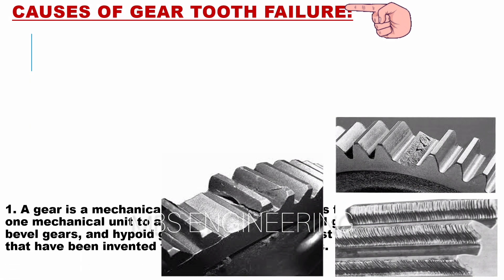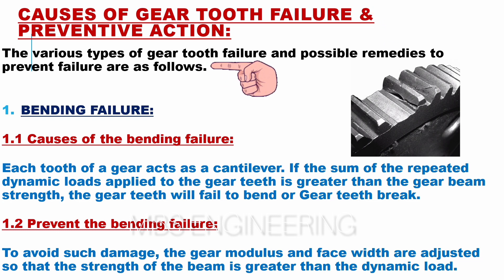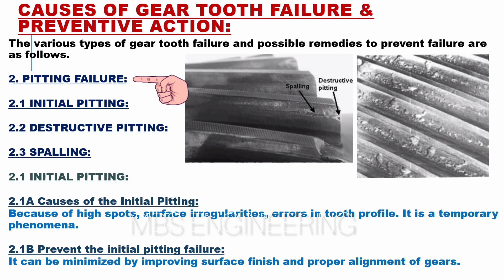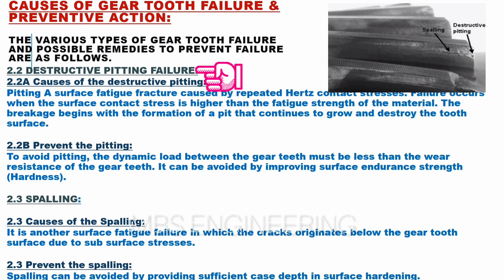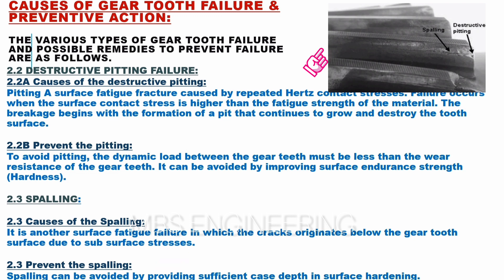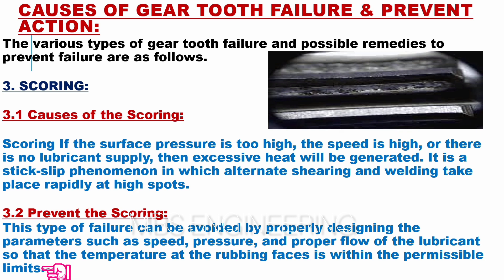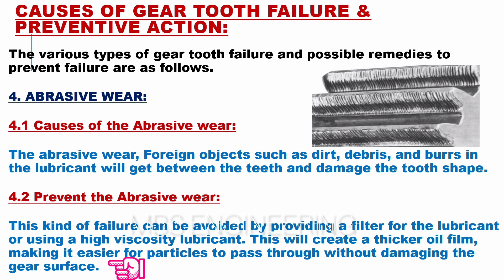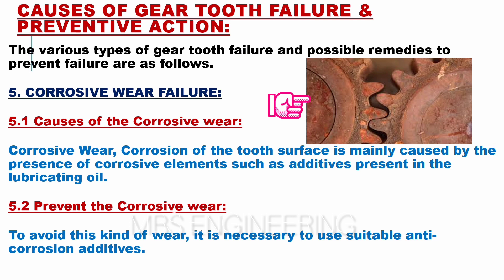CAUSES OF THE GEAR TOOTH FAILURE / HOW TO PREVENT THE GEAR TOOTH FAILURE /